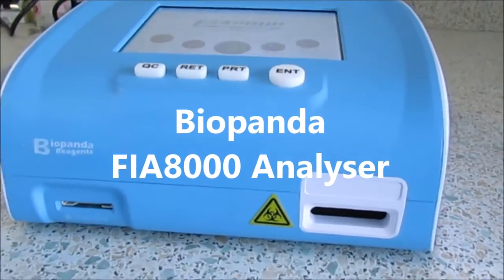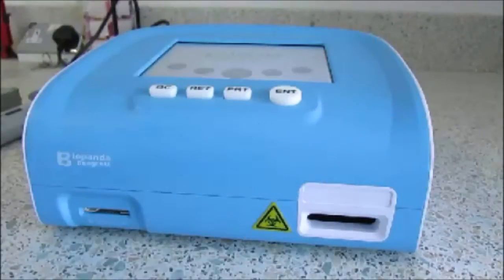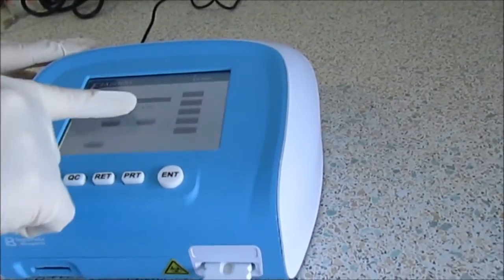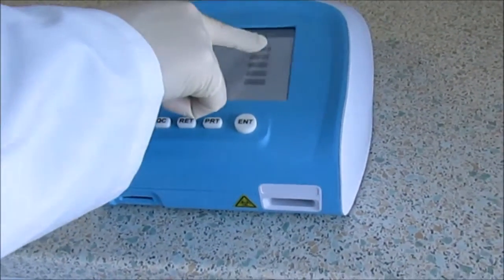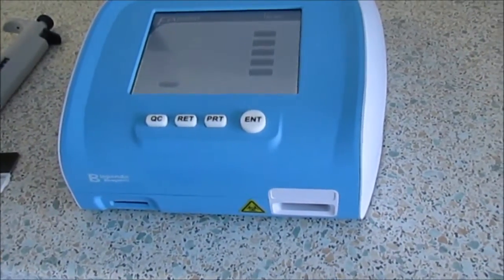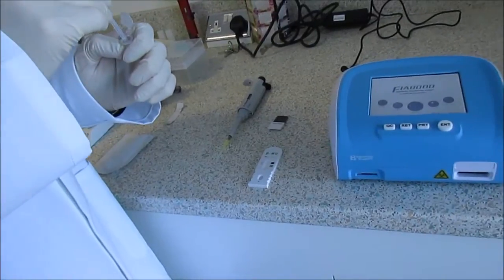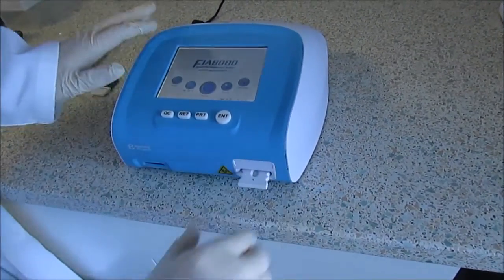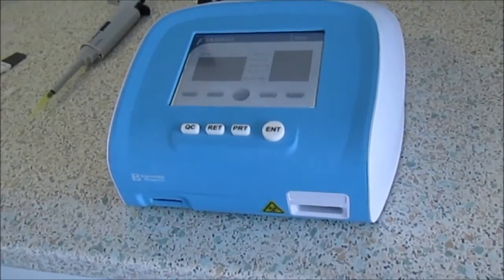FIA8000 analyser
The Biopanda FIA8000 analyser is a fast and reliable device used to test multiple biomarkers to assist in the diagnosis of Cardiovascular disease, inflammation, renal disorders, Diabetes, and for accurate early pregnancy detection. Results are available between 10 to 20 minutes and its compact and lightweight design make it easily portable.